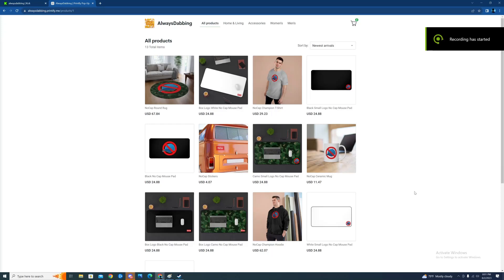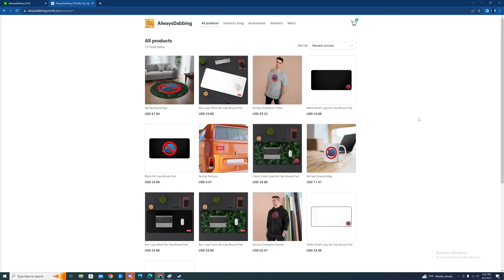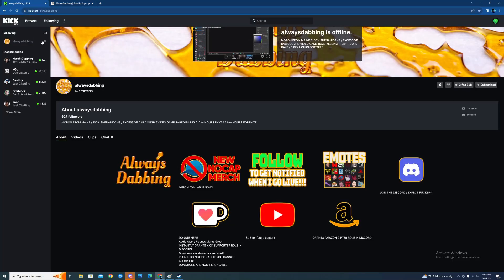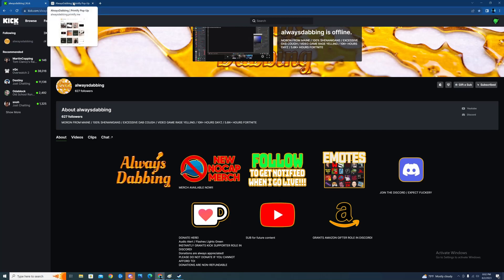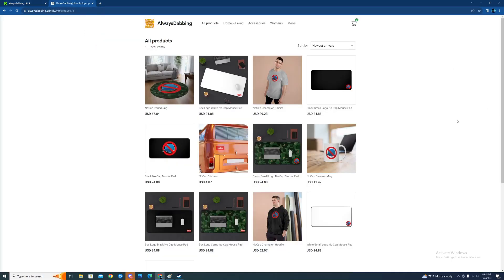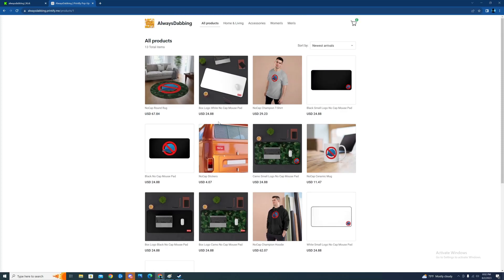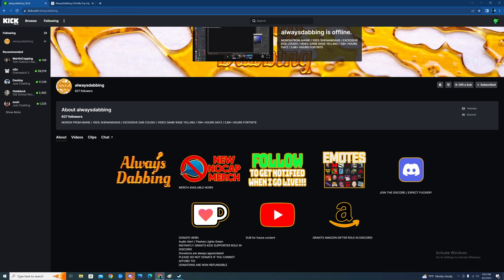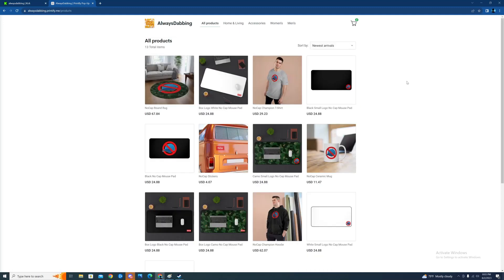NoCap Merch is available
dayz nocap Merch is available, all goes to AlwaysDabbing leader of NoCap who is preparing some events for NoCap members and followers. I have seen some of the backlog idea he has and in the fall winter some really fin stuff will come out. If you like NoCap or just want to support the community, join us and jump on the merch.